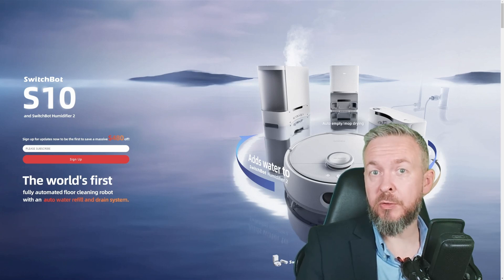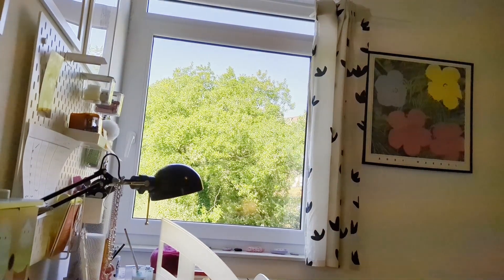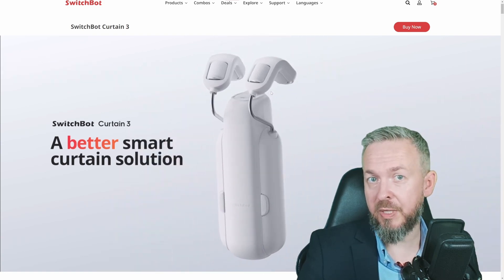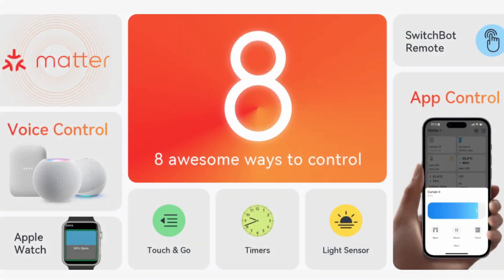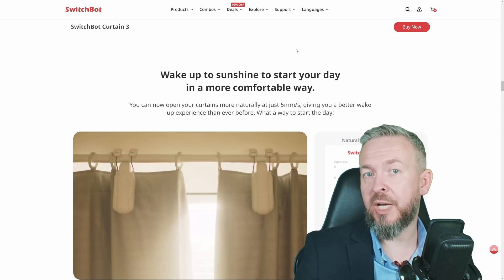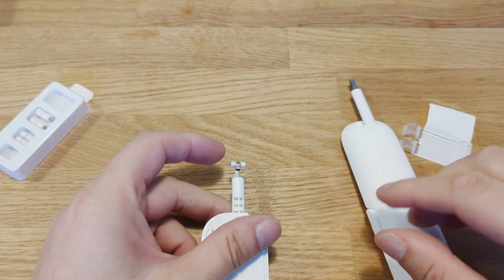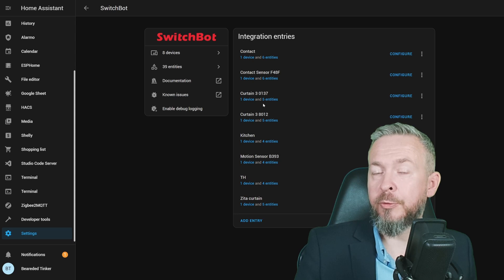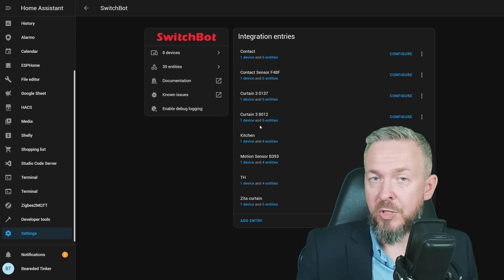Latest SwitchBot Curtain 3 with (kinda) Home Assistant support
IFA Berlin 2023 is behind us and one of the latest devices from SwitchBot is new and improved version of curtain bot - SwitchBot Curtain 3.

We'll look at what's new, setup process + how to add it to Home Assistant. And no, MATTER is not needed, we'll use Bluetooth with a twist. Latest SwitchBot Curtain 3 with (kinda) Home Assistant support

Works with both Amazon and Shopify.

00:00 - Intro
01:04 - About SwitchBot Curtain 3
06:15 - Setup of Curtain 3
08:51 - Integration in Home Assistant
13:00 - Some more thoughts about SwitchBot Curtain 3

Have fun!
Bearded Tinker
👕☕Awesome merchandise? Sure - here it is!
📣Follow me on other platforms📣